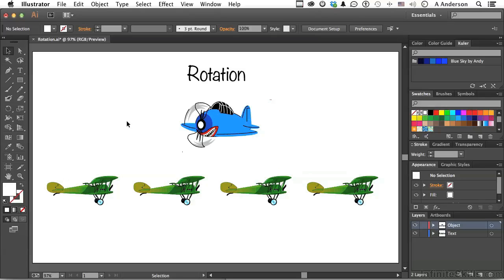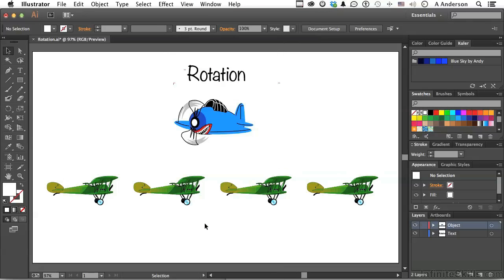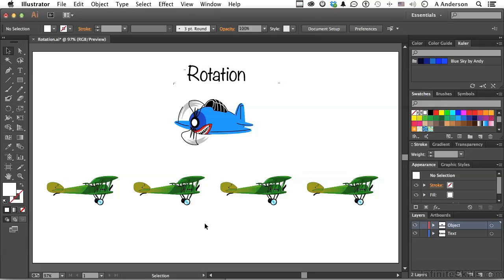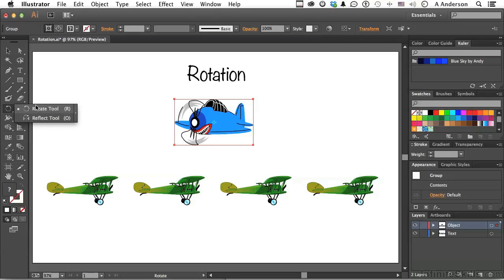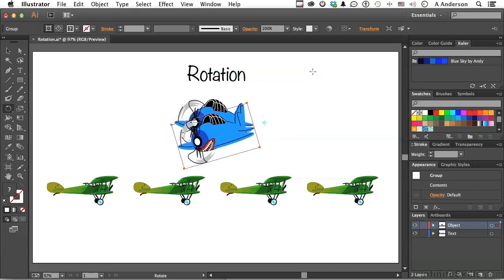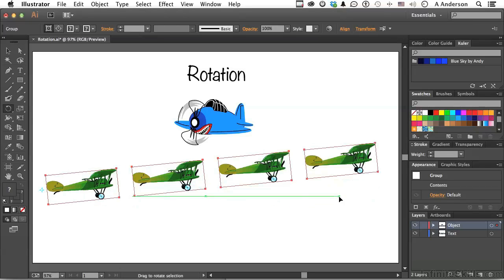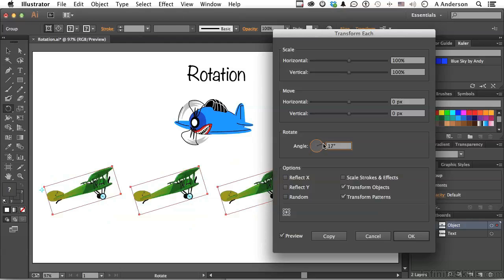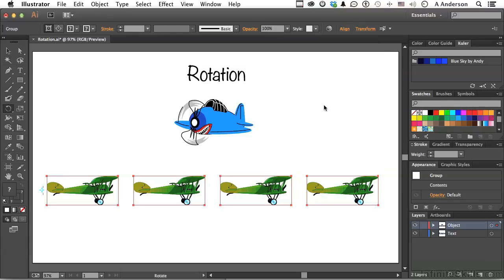Learning Adobe Illustrator CC-27